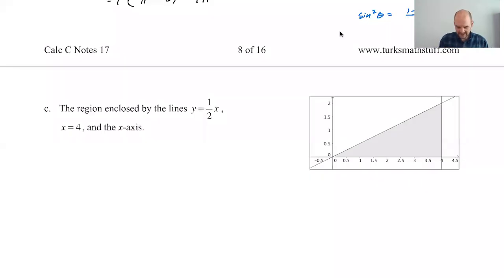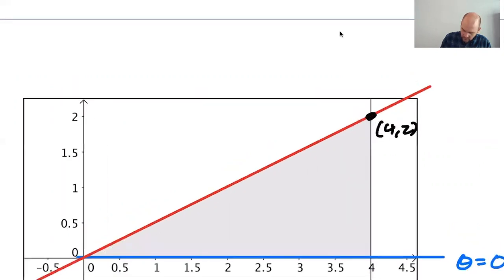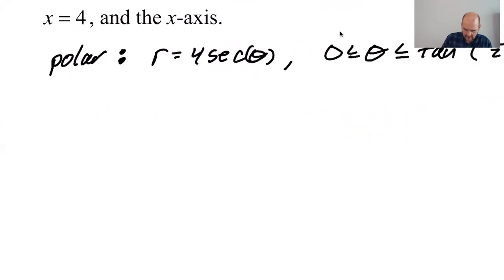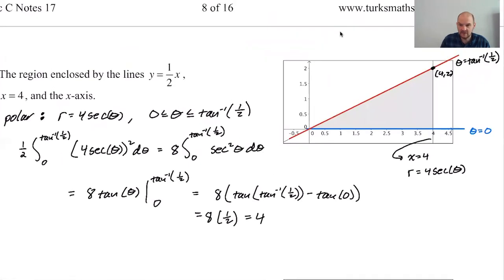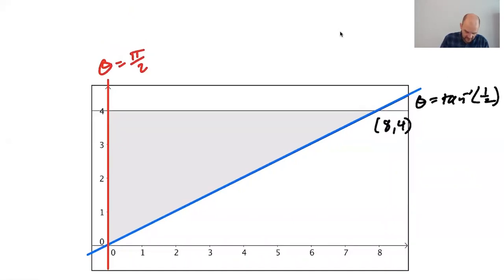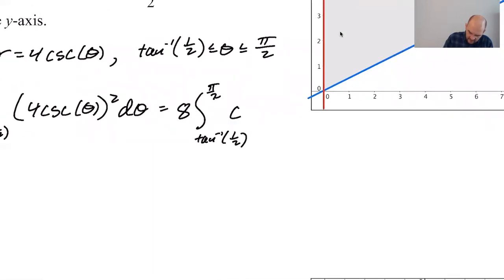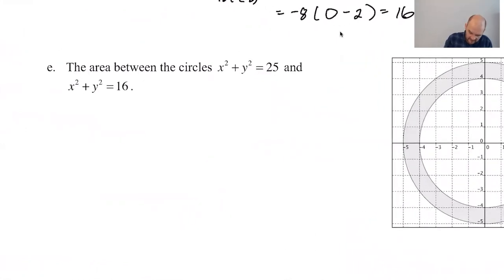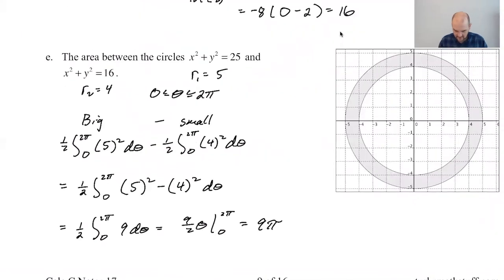Calculus of Polar Curves - Area, pg 9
Topics: areas of triangles using polar coordinates; converting to polar; don’t forget 1/2; polar area; area between curves